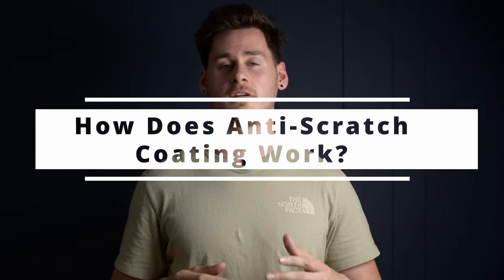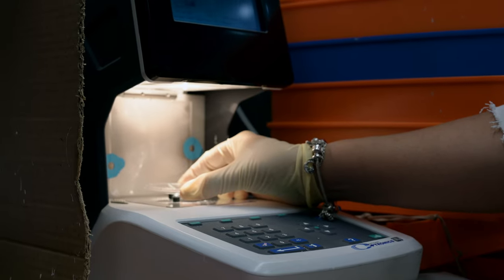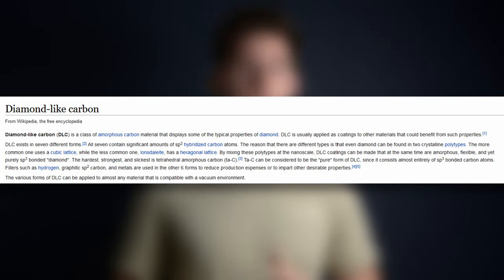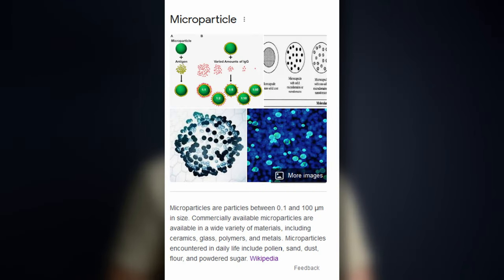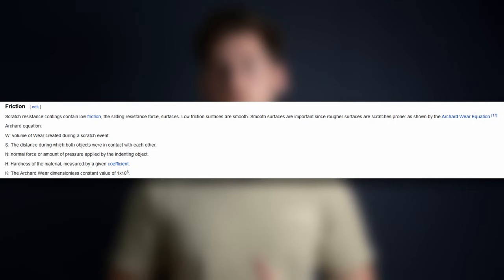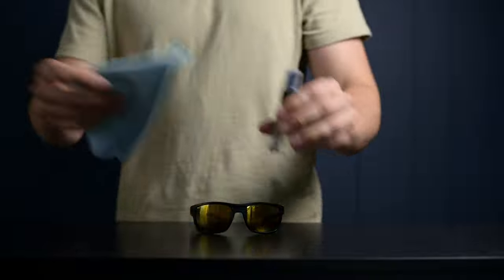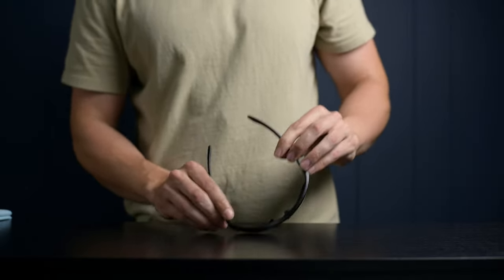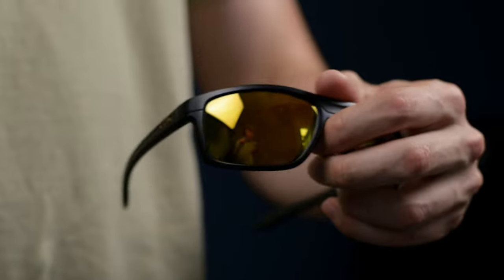Do You Need Anti Scratch Coating on Your Glasses? | RX Safety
In this video, we are talking about Anti Scratch Coatings and explaining what that means, how it works, and if you really need it. The anti-scratch coating makes it easier to keep your lenses in good condition. How come? Prescription lenses are usually made of materials like Polycarbonate, Trivex, Standard Plastic, or High Index Plastic. These materials may have some resistance to scratches, but it's not enough: they can still suffer from scratches if they're handled incorrectly. This is why optical scratch resistant coatings are applied to lenses. One popular coating is called Diamond-like carbon, a.k.a. DLC, which shares diamond's extreme scratch-resistance properties. These scratch coatings function as a protective layer, serving as a barrier between the plastic material of our prescription lenses and the exterior world.

How do they work? Anti-scratch coatings are made of microparticles that are naturally hard. The extent of the coating's protection is typically determined by its hardness value. Anti-scratch coatings work by reducing three parameters that contribute to scratching in prescription frames: microcracking, ironing, and friction. The coating makes the surface smoother, thereby reducing friction, and increasing the amount of force needed to scratch a material. To reduce ironing - a product of elastic deformations -, the coating decreases elasticity and increases ductility. The decrease of elasticity must be balanced, though, as it can cause microcracking - which the coating also compensates for by including additives with high tensile strength. Now you know the science behind it. Don't want scratched up vision? Make sure to add a scratch-resistant coating on your glasses.